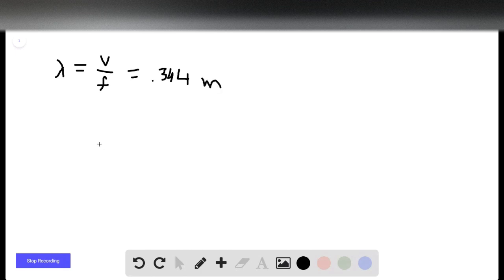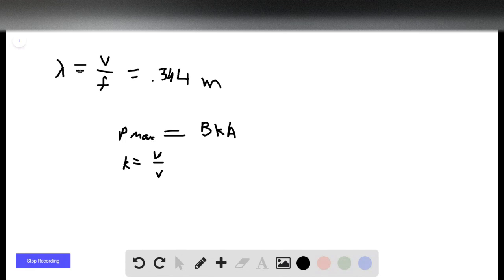Example 16 1 Section 16 1 showed that for sound waves in air with frequency 1000 Hz, a displacement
Example 16.1 (Section 16.1) showed that for sound waves in air with frequency 1000 Hz, a displacement amplitude of 1.2
 10
 m produces a pressure amplitude of 3.0
 10
 Pa.
(a) What is the wavelength of these waves? (b) For 1000-Hz waves in air, what displacement amplitude would be needed for the pressure amplitude to be at the pain threshold, which is 30 Pa? (c) For what wavelength and frequency will waves with a displacement amplitude of 1.2
 10
 m produce a pressure amplitude of 1.5
 10
 Pa?